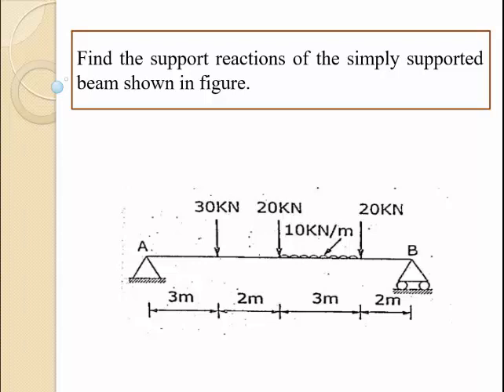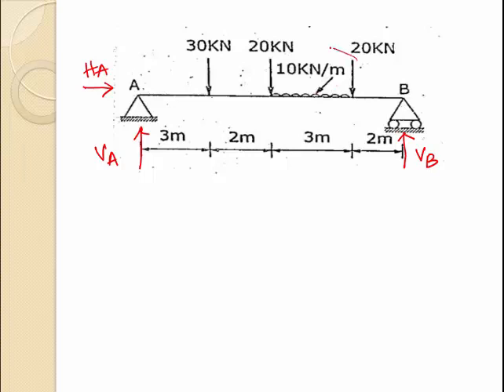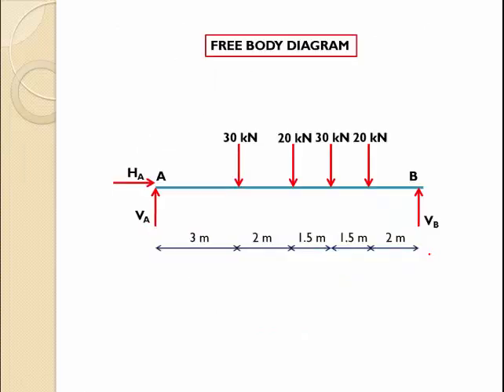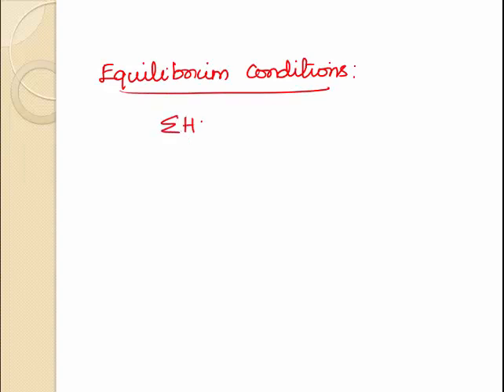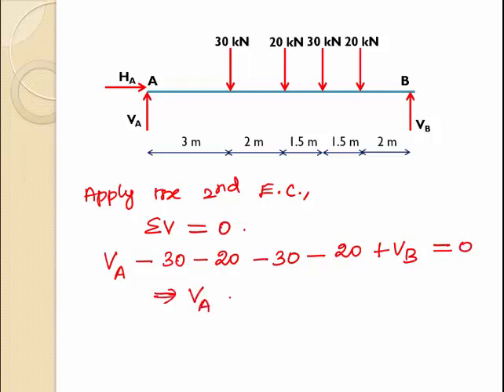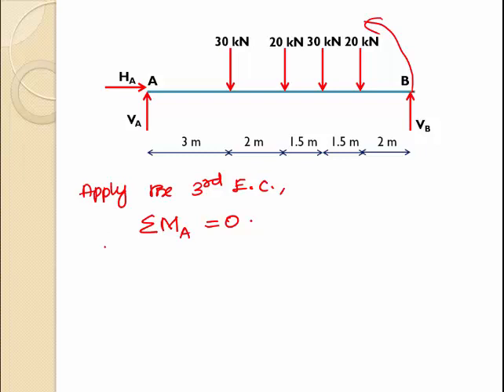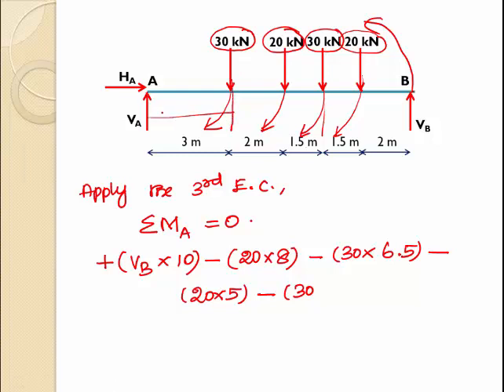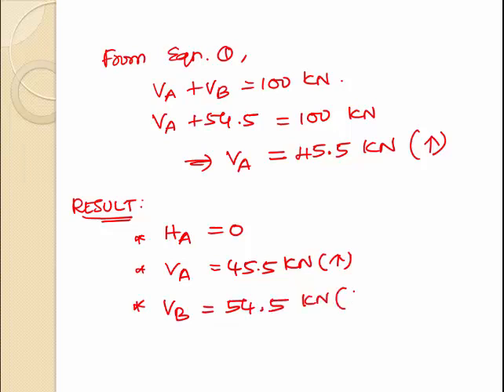Find the support reactions of the simply supported beam shown in figure.